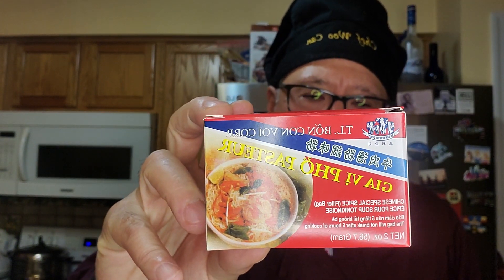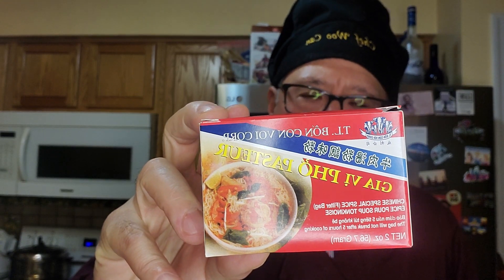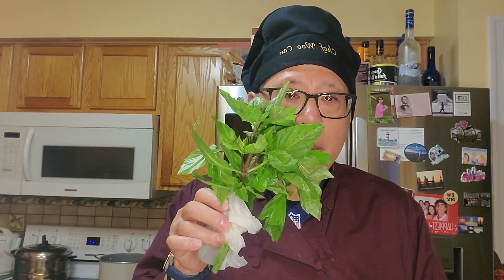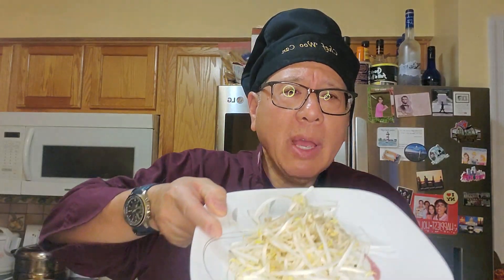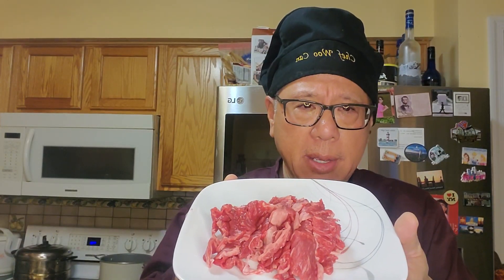Vietnamese Beef Pho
Vietnamese Beef Pho Chef Woo Can's Way involves an easy pho packet with all the key spice ingredients  beef broth, charred onion and garlic.
simmer for about an hour to release all the flavors.
Meanwhile, boil the semi wide flat rice noodles to "Al Dente" not over done or under done.

I use Thai Basil from the Asian markets. considered more aromatic than regular basil.

the onion and ginger are charred to release more flavor. add to beef broth.

bean sprouts are store bought, make sure it's purely opaque and not brownish.

I bought a ribeye steak and sliced it thinly with fat.
Assembly:
Add noodles, basil, bean sprout, jalapeño. add meat to piping hot broth until desired doneness.
then add broth to noodles, add sriracha and hoisin sauce.

Did you ever feel when purchasing a cookbook, you feel a little intimidated by:
-The picture of the perfect final dish and can you make your look like that
-The recipe text is so professional made for real chefs to understand
-Have questions as to "why" things are done? special ingredients? substitutions?
If you agree with me then take a look Amazon Books at amazon.com and type in "Chef Woo Can" or "The You Can Do It Asian Cookbook" in the search box